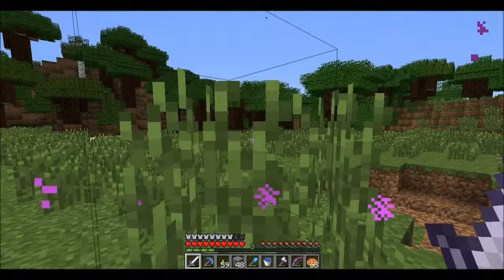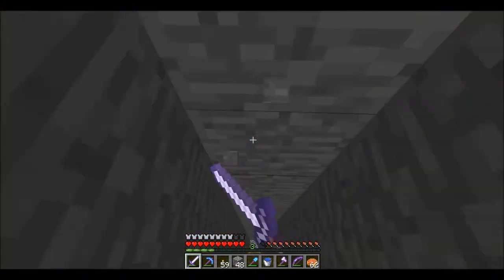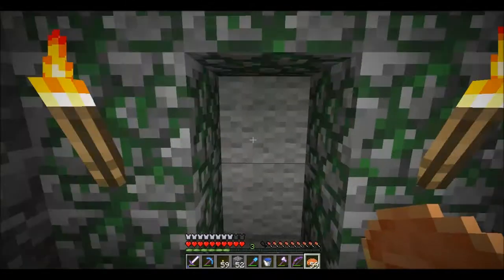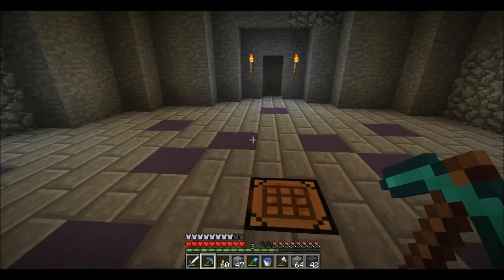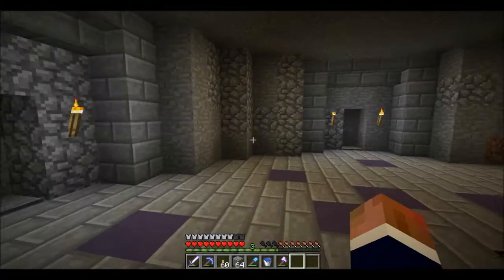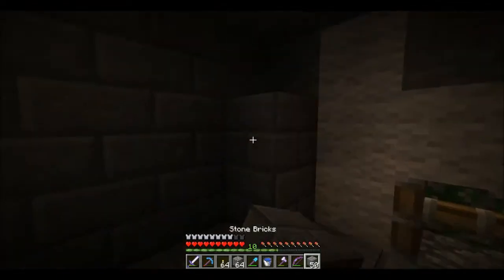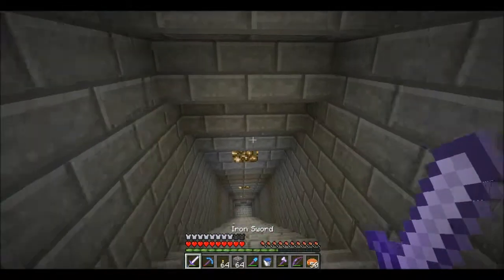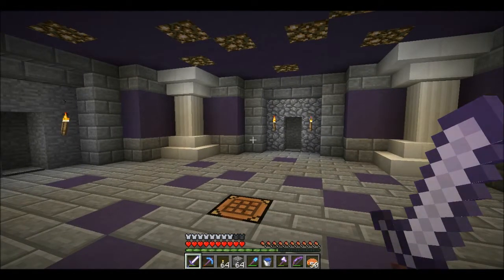Jay Endures Minecraft - S02E02 - Let's Start A Base!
Today we start the base!